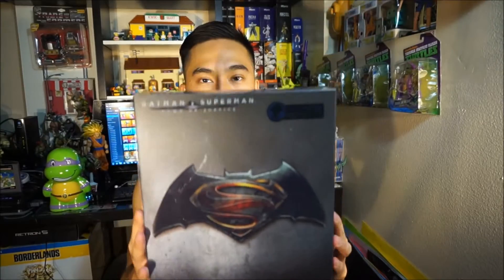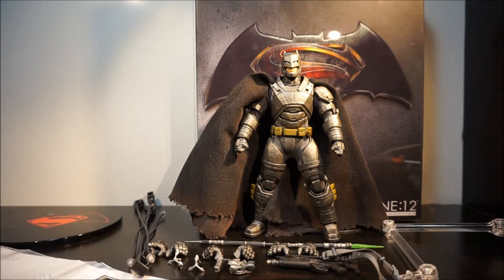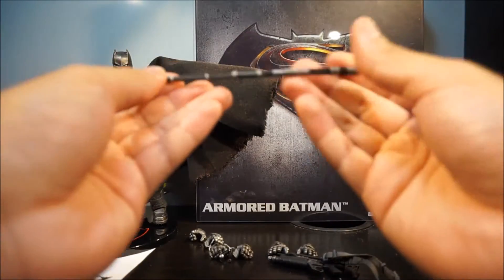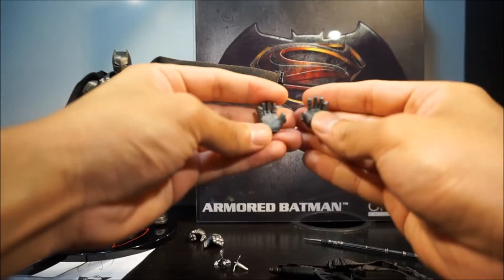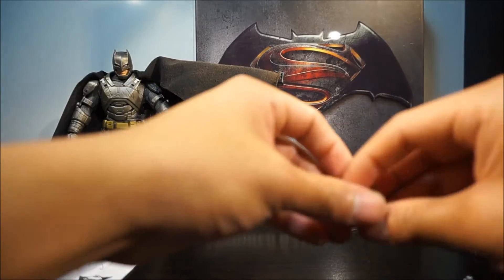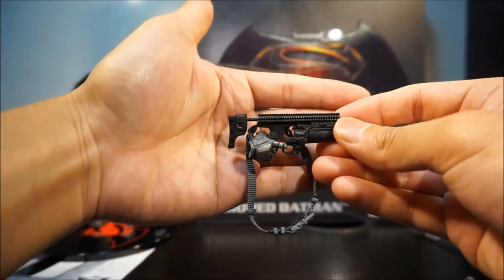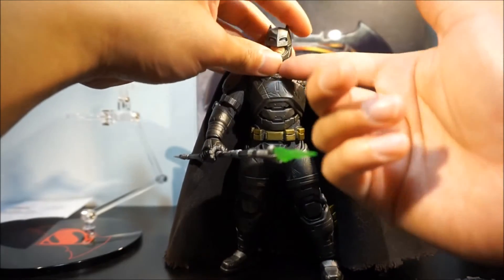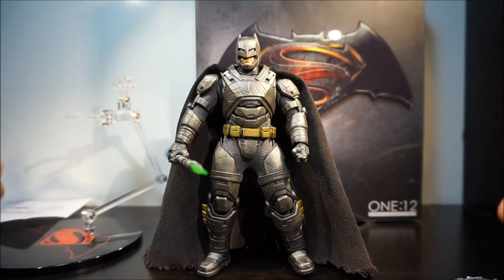Mezco Armored Batman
Thanks for dropping by! Also check out my Instagram account for more action figure photography! @articulatedjp